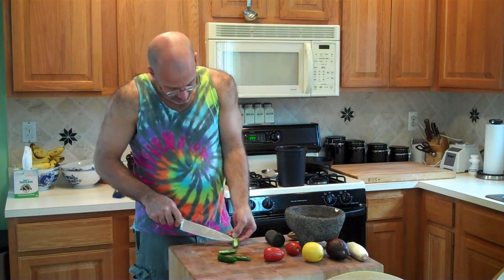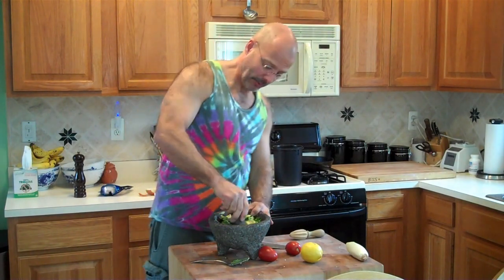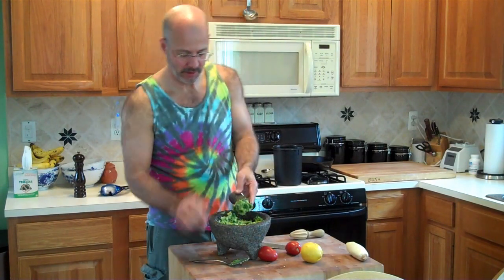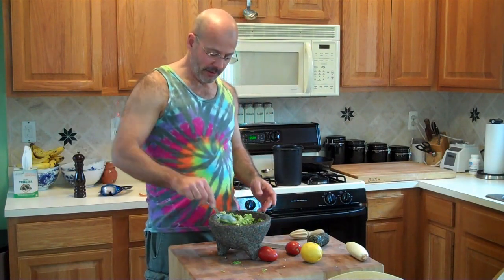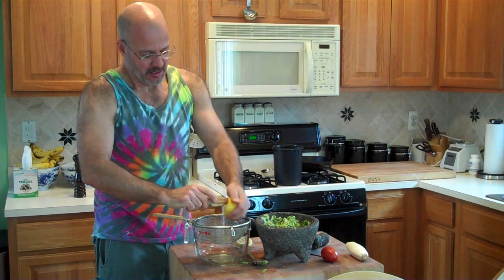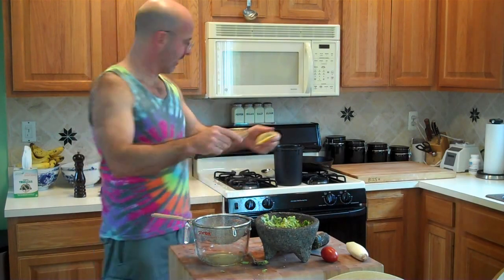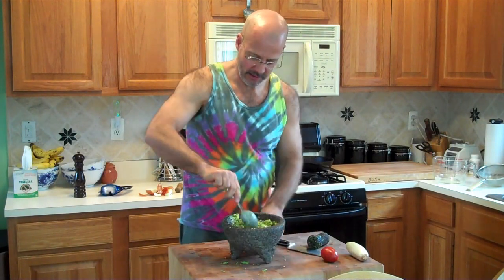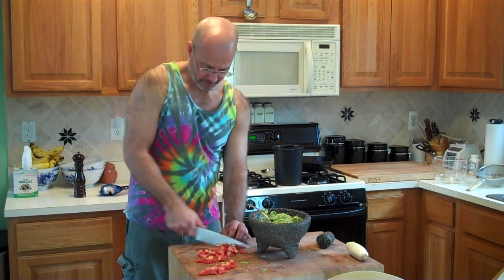The Hairy Vegetarian: Guacamole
Steven Russell explains how to make homemade guacamole in a molcajete using avocados, onions, garlic, lemon juice, salt, pepper, and jalapeno peppers, and how to eat it using Belgian Endive leaves instead of tortilla chips.